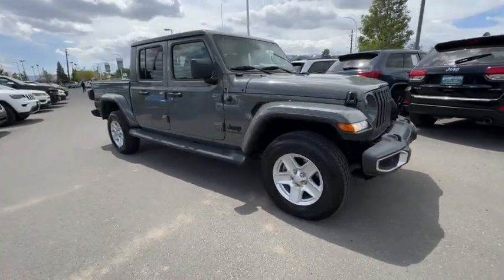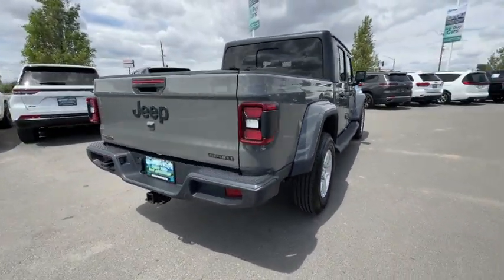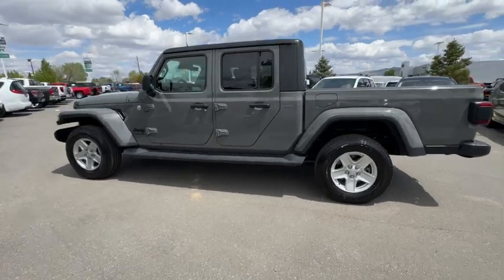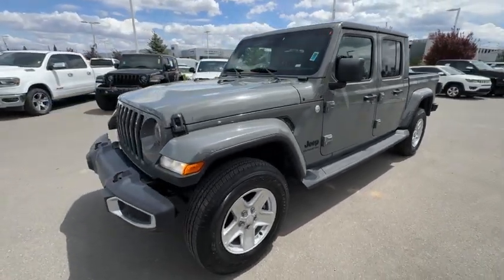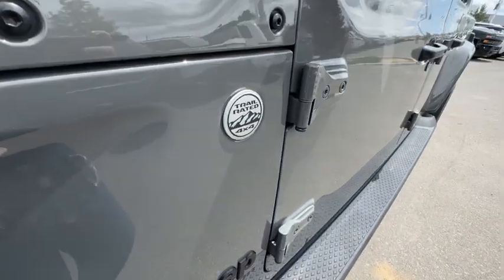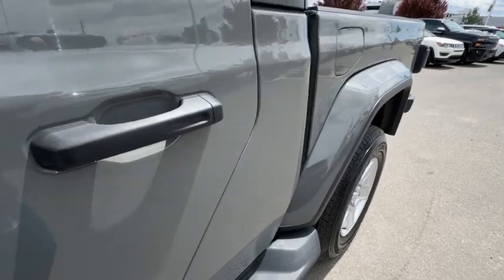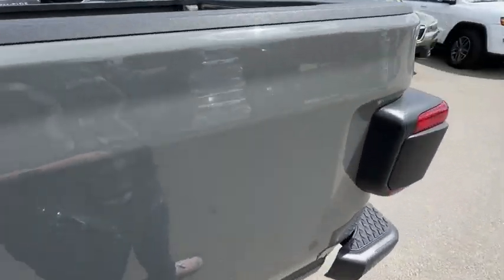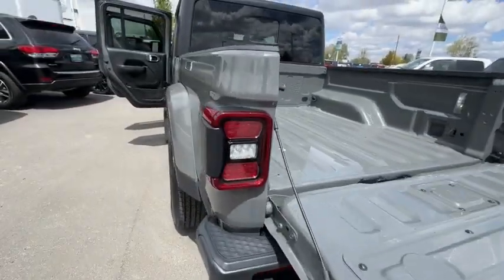2021 Jeep Gladiator Reno, Carson City, Northern Nevada, Sacramento, Elko, NV ML531728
Sting-Gray Clearcoat Used 2021 Jeep Gladiator Sport S 4x4 available in Reno, Nevada at Lithia Chrysler Jeep of Reno. Servicing the Carson City, Northern Nevada, Sacramento, Elko, NV area.

Turbo Charged Engine Brake Actuated Limited Slip Differential Keyless Start CD Player iPod/MP3 Input 4x4 Hitch TRANSMISSION: 8-SPEED AUTOMATIC (8HP7... ENGINE: 3.0L V6 TURBO DIESEL W/ESS G3... ADVANCED SAFETY GROUP AND MORE!br /br /KEY FEATURES INCLUDEbr /4x4 iPod/MP3 Input CD Player Keyless Start Brake Actuated Limited Slip Differential Privacy Glass Child Safety Locks Steering Wheel Controls Rollover Protection System Electronic Stability Control. br /br /OPTION PACKAGESbr /ENGINE: 3.0L V6 TURBO DIESEL W/ESS G3 ABS 4-Wheel HD Disc Brakes w/Front FNC Selective Catalytic Reduction (Urea) Non-Lock Fuel Cap w/Discriminator Gray EcoDiesel Badge Supplemental Heater Tires: 245/75R17 BSW Automatic Transmission Dueler Stop-Start Dual Battery System GVWR: 6350 lbs Auxiliary Battery Anti-Spin Differential Rear Axle 19 Gallon Fuel Tank QUICK ORDER PACKAGE 26S SPORT S Engine: 3.0L V6 Turbo Diesel w/ESS G3 Transmission: 8-Speed Automatic (8HP75) Tires: 245/75R17 BSW All-Terrain Speed Sensitive Power Locks Automatic Headlamps Leather Wrapped Steering Wheel Molded in Color Bumper w/Accent Color Body Color Fender Flares (2-Piece) Front 1-Touch Down Power Windows Sport S Power Heated Mirrors Daytime Running Lamp System Security Alarm Power Tailgate Lock Remote Keyless Entry Sun Visors w/Illuminated Vanity Mirrors 8.4 RADIO & PREMIUM AUDIO GROUP Google Android Auto SiriusXM Traffic Plus USB Host Flip Radio: Uconnect 4C Nav w/8.4 Display Integrated Center Stack Radio Rear View Auto Dim Mirror For Details Visit DriveUconnect.com Console Bin Task Light GPS Navigation Media Hub w/2 Charge Only USBs 8.4 Touchscreen Display Apple CarPlay Off-Road Info Pages Alpine Premium Audio System SiriusXM Satellite Radio SiriusXM Radio Service For More Info Call GPS Antenna Input 400W Inverter HD Radio Air Conditioning w/Auto Temp Control 1-Year SiriusXM Guardian Trial SiriusXM Travel Link Emergency/Assistance Call br /br /Price does not include $599 Dealer Doc fee taxes and license fees. Price contains all applicable dealer incentives and non-limited factory rebates. You may qualify for additional rebates; see dealer for details.br /
QUICK ORDER PACKAGE 26S SPORT S -inc: Engine: 3.0L V6 Turbo Diesel w/ESS G3, Transmission: 8-Speed Automatic (8HP75), Tires: 245/75R17 BSW All-Terrain, Speed Sensitive Power Locks, Automatic Headlamps, Leather Wrapped Steering Wheel, Molded in Color Bumper w/Accent Color, Body Color Fender Flares (2-Piece), Front 1-Touch Down Power Windows, Sport S, Power Heated Mirrors, Daytime Running Lamp System, Security Alarm, Power Tailgate Lock, Remote Keyless Entry, Sun Visors w/Illuminated Vanity Mirrors *Upon selection of this pkg, the cost of powertrain components will be added* AEH,AEK,AJ1,ALP,DFV,EXJ,MRK